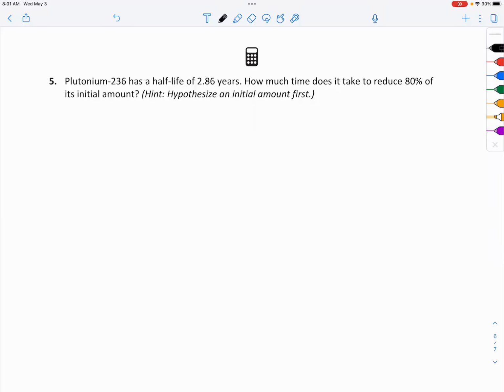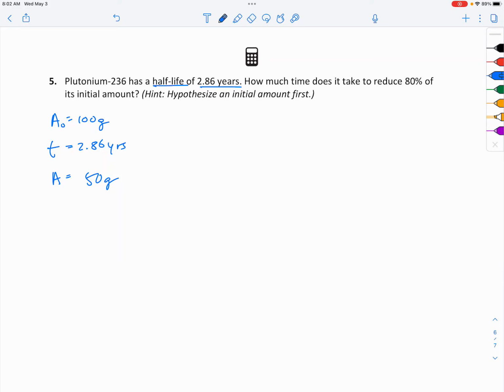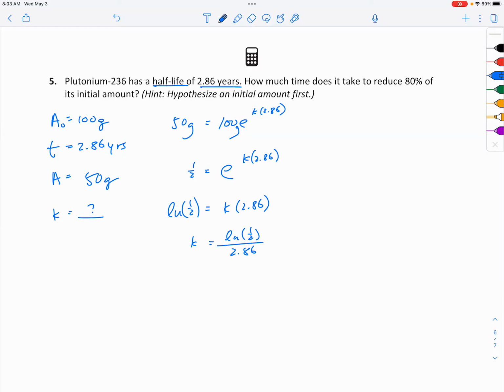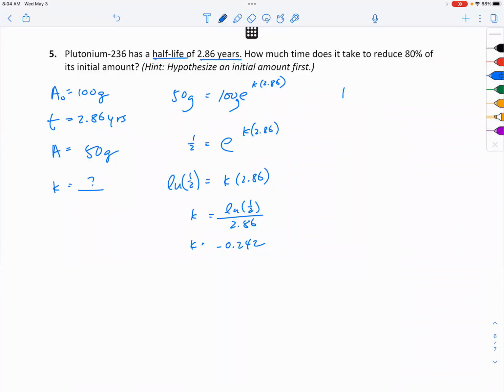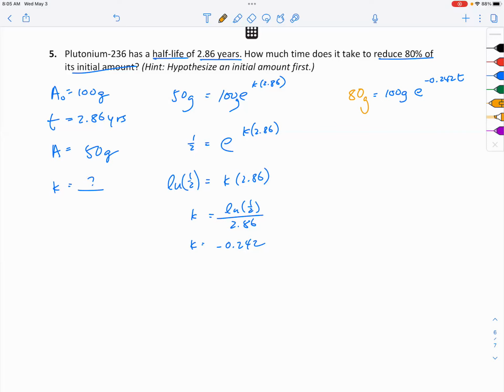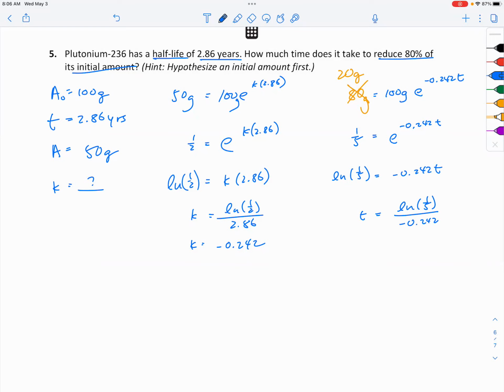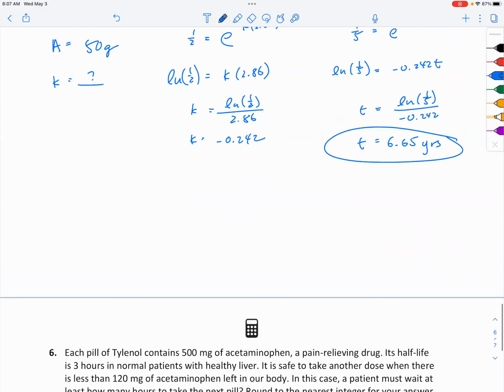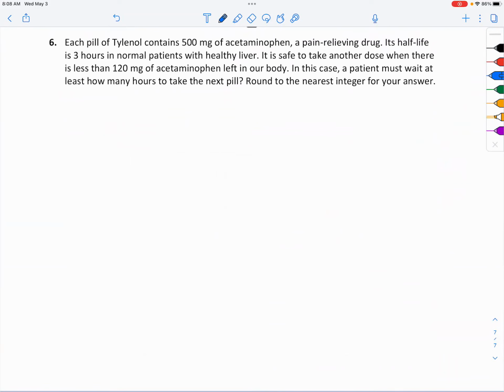[Alg2] Solving Exponential Equation: Half Life (Q4: Unknown initial quantity)